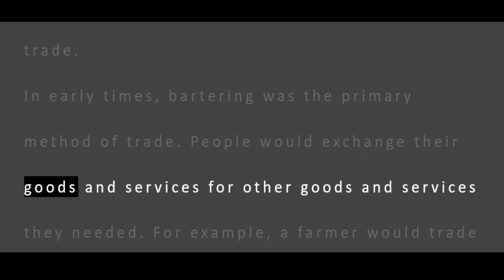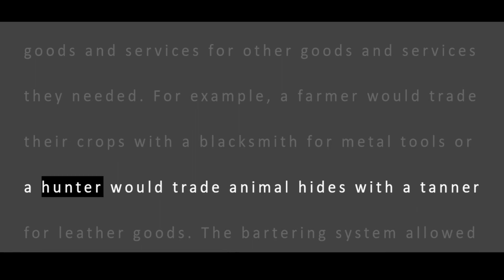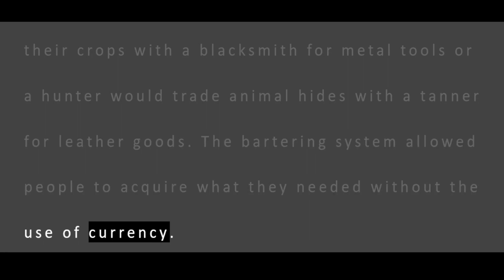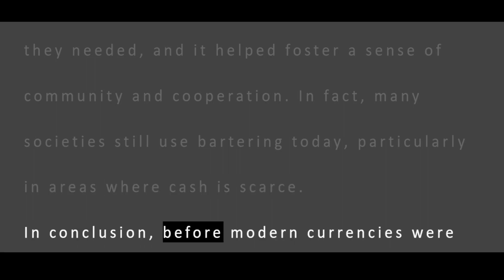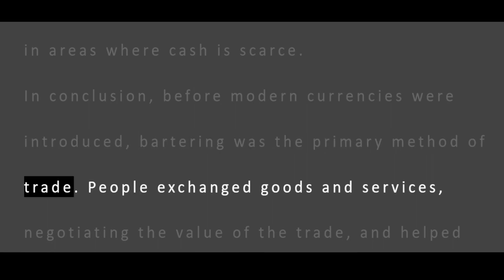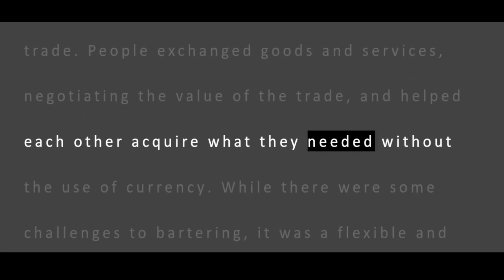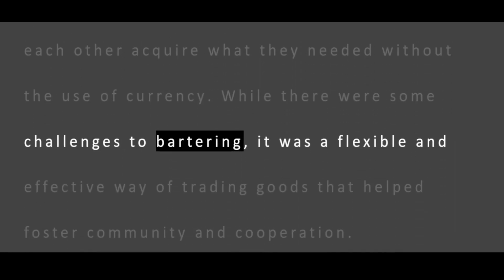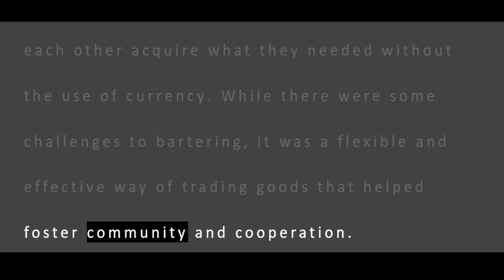ChatGPT | Discover the Fascinating History of Bartering and How it Shaped the Modern Economy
Did you know that bartering was the primary method of trade before modern currencies were introduced? Join us as we explore the fascinating history of bartering and how it shaped the modern economy. Discover the advantages and drawbacks of this flexible and effective way of trading goods and services that helped foster community and cooperation.